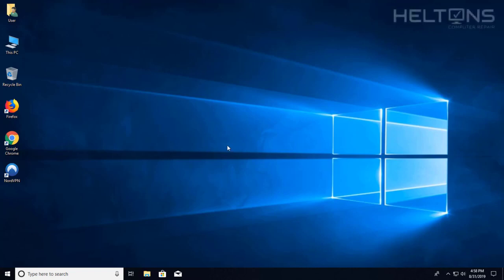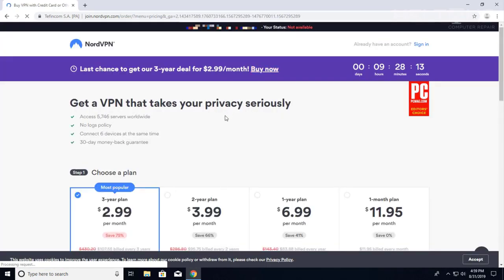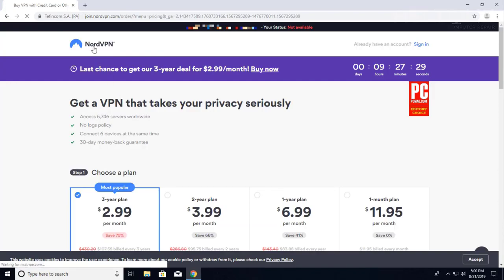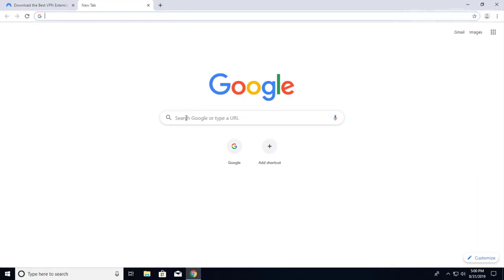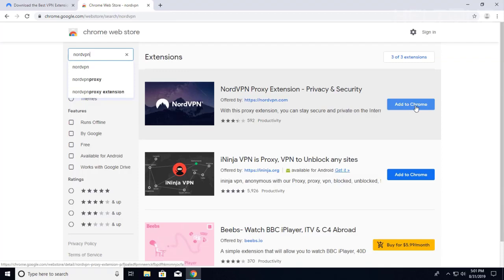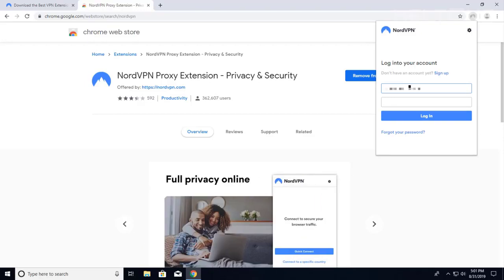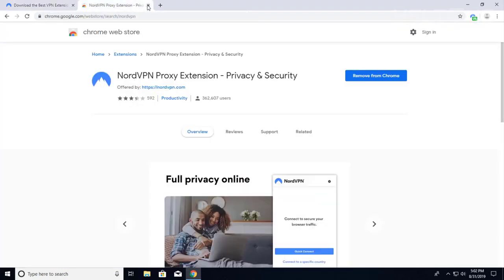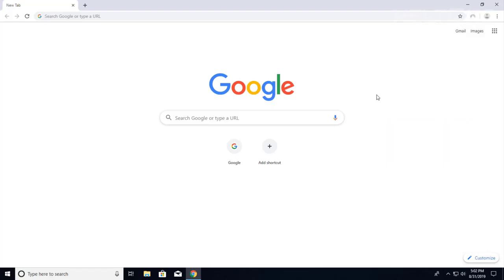How to Install the NordVPN Extention for Google Chrome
This video will  show you how to install the NordVPN Extention for Google Chrome

*Data Storage*
Internal Hard Drives x4